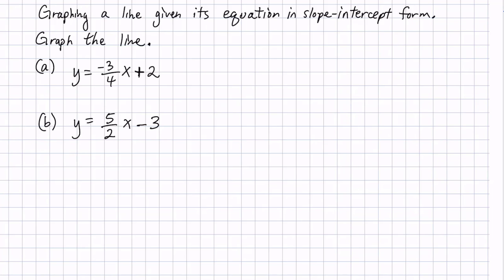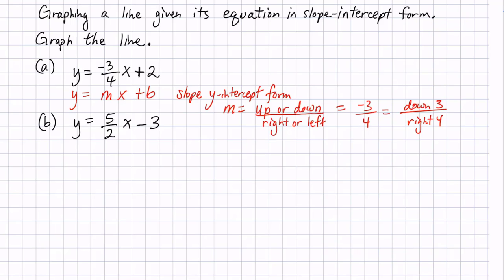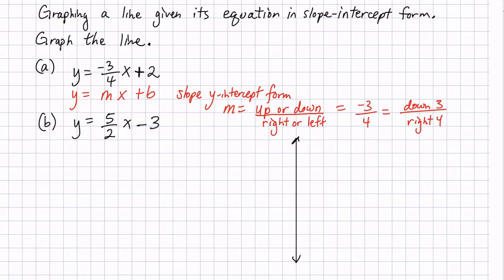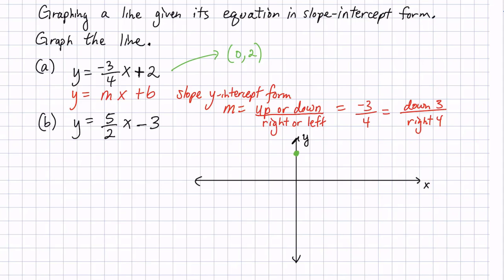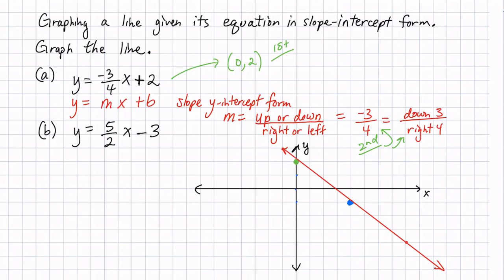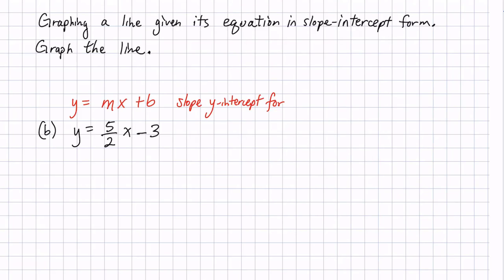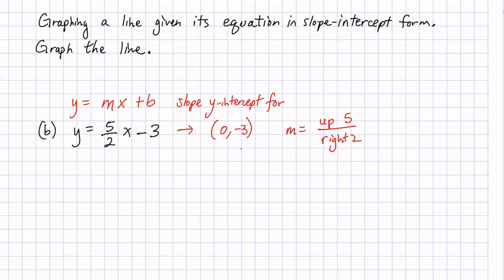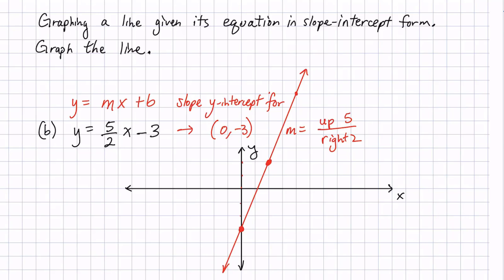Graphing a Line Given Its Equation in Slope Intercept Form